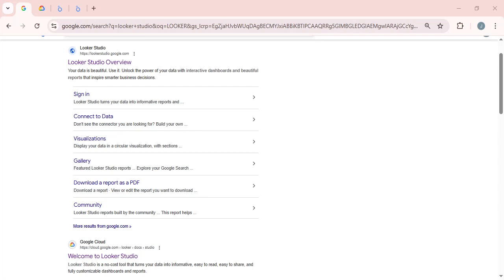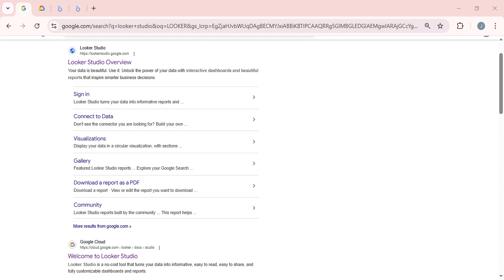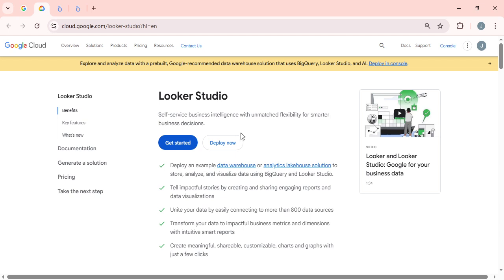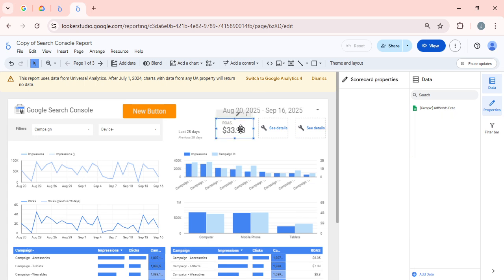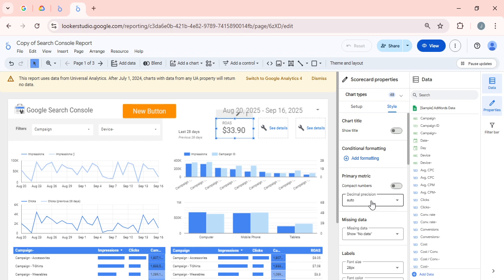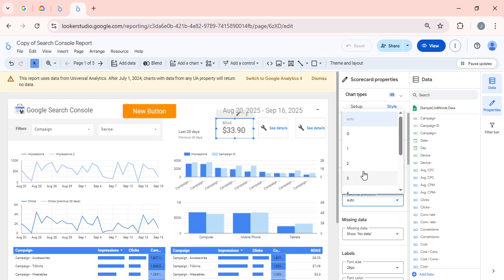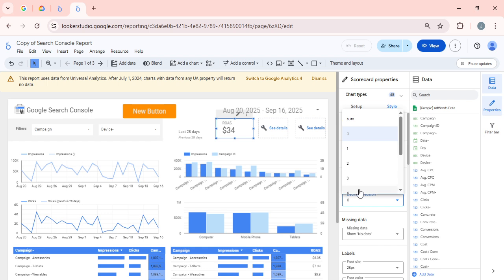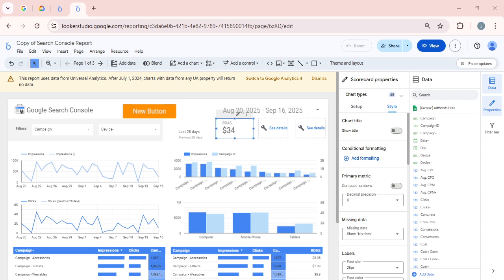How to Add or Remove Decimals in Looker Studio [2026 Full Guide]